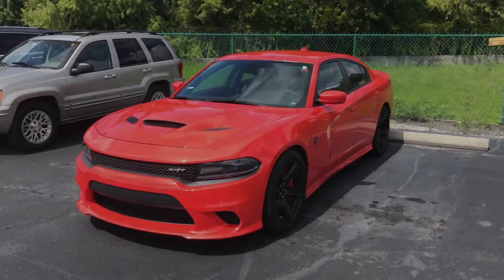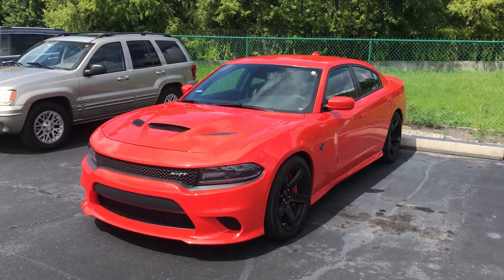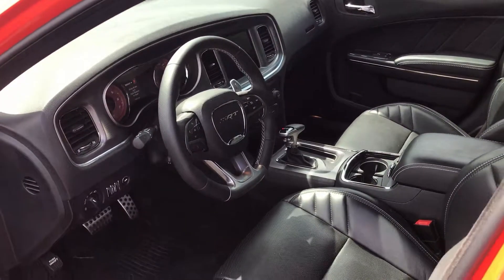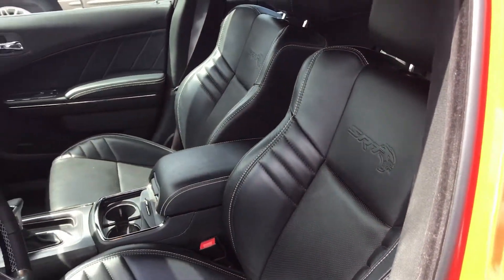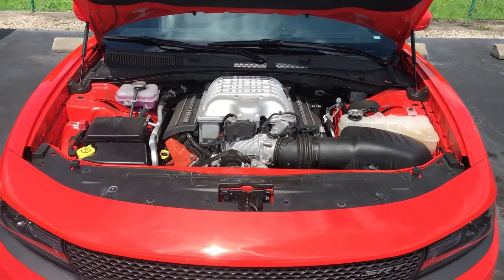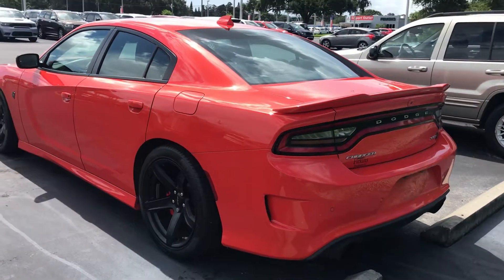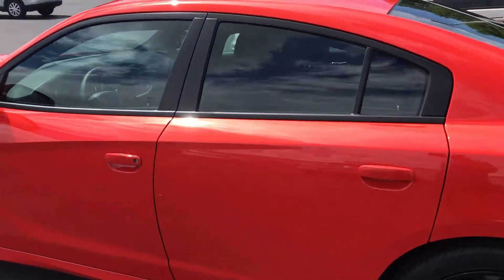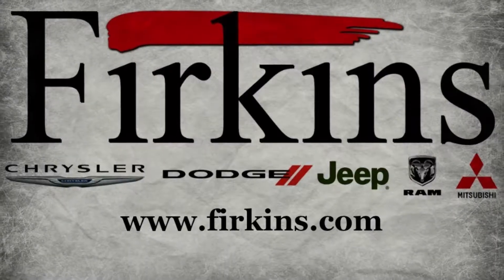2017 Dodge Charger SRT Hellcat at Firkins Automotive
Firkins
2700 1st Street